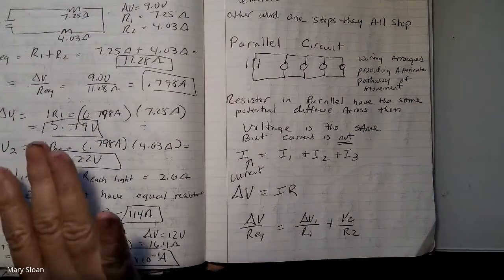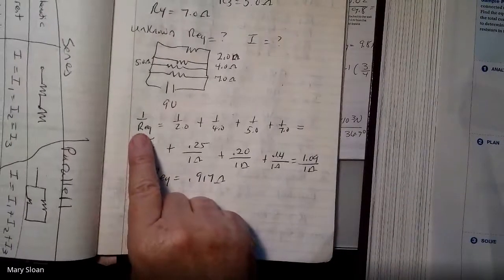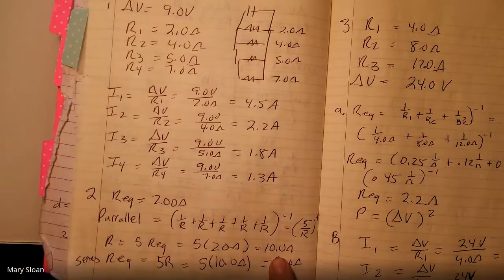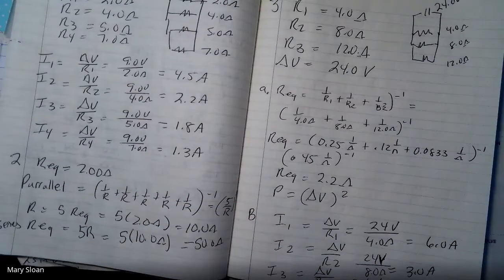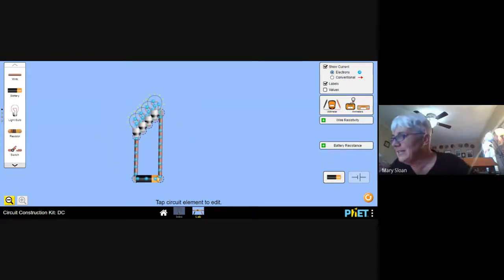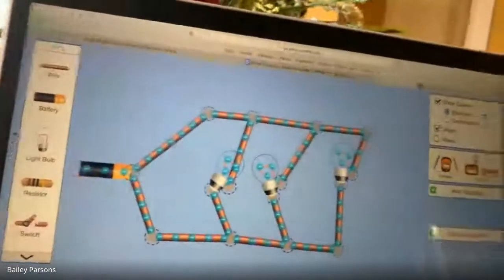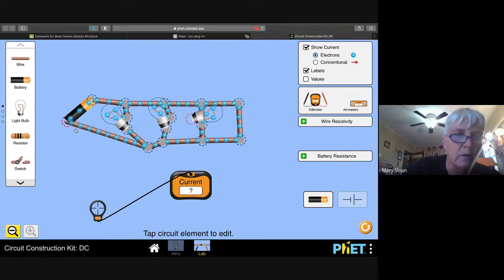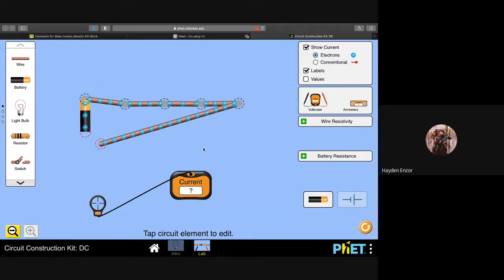honor physics parallel